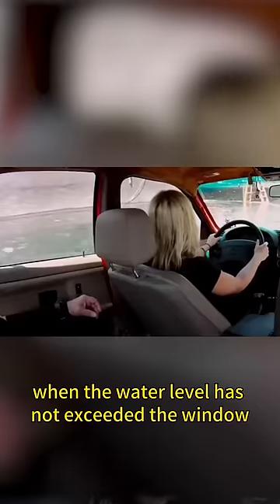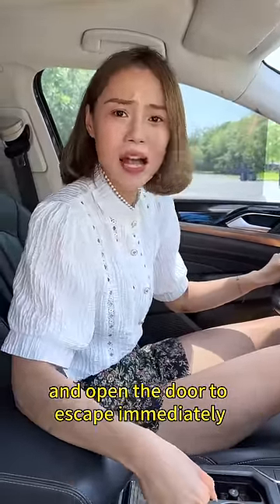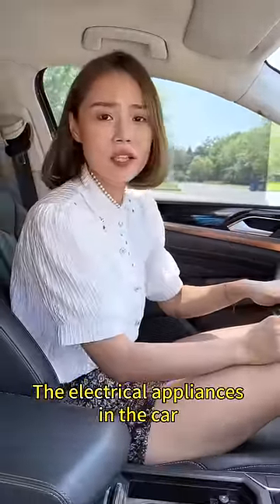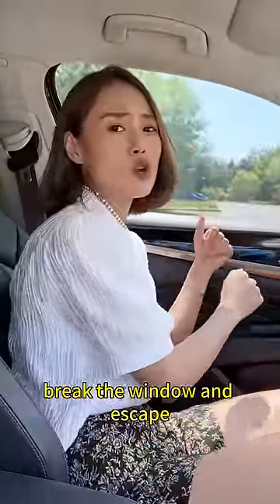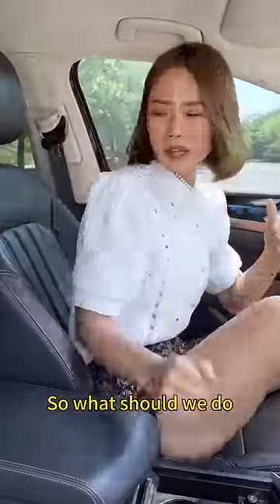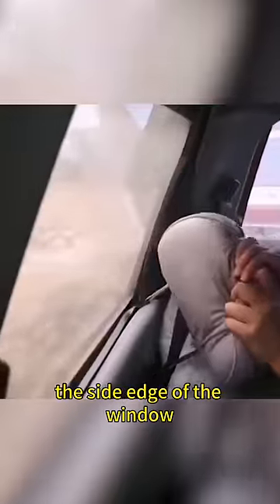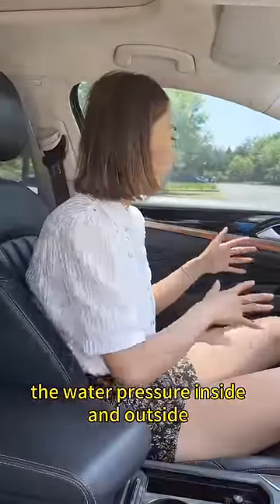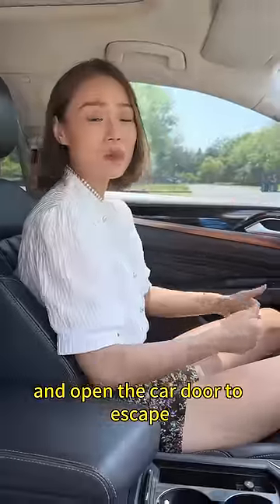Don't panic after falling into the water, remember the method I taught you, and escape quickly